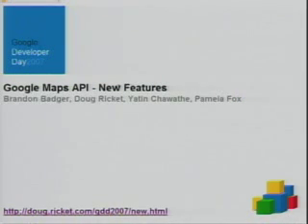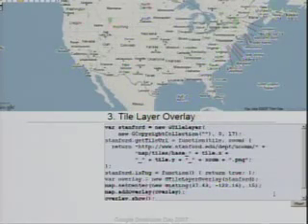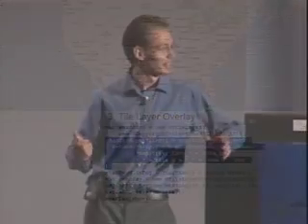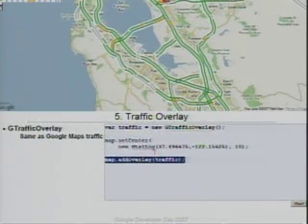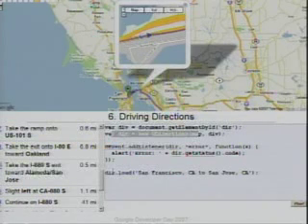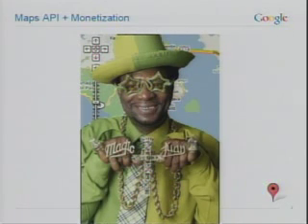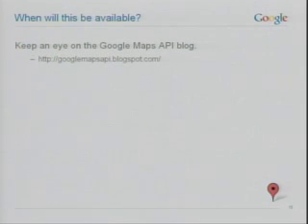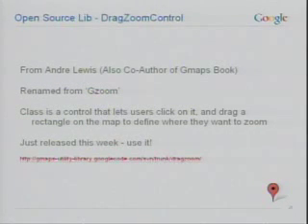Google Developers Day US - New Features in the Google Maps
New Features in the Google Maps API
Doug Ricket
The Google Maps API lets you create compelling maps mashups on your websites. In this session, we'll go over all of the latest features in the API. You'll learn how to take your maps mashups to the next level.

Speaker Bio:Doug Ricket is a software engineer on the Google Maps team in Mountain View. Prior to working at Google, he taught computer science at University of the Gambia in West Africa, worked at a startup in Silicon Valley, and bicycled around the US.